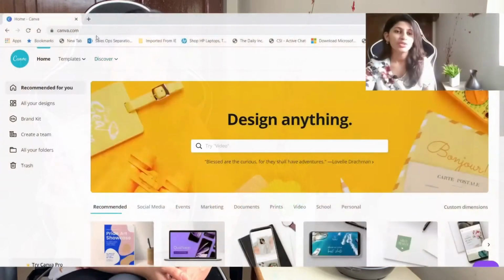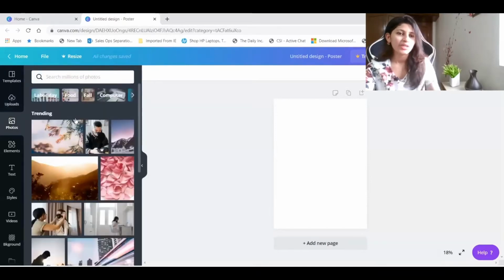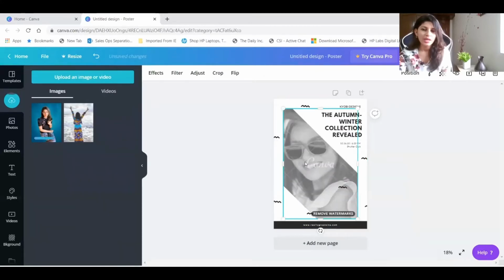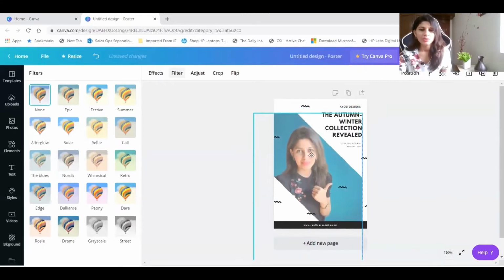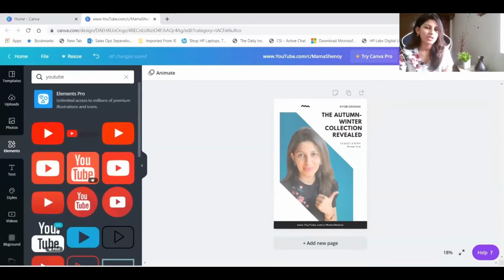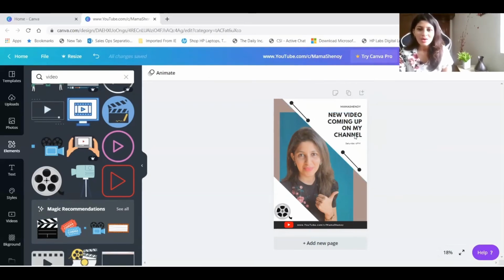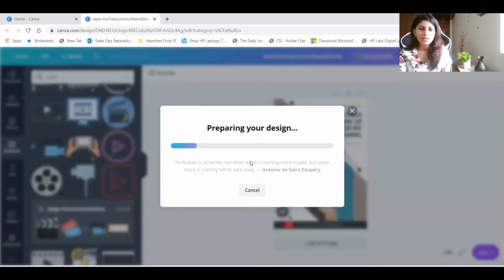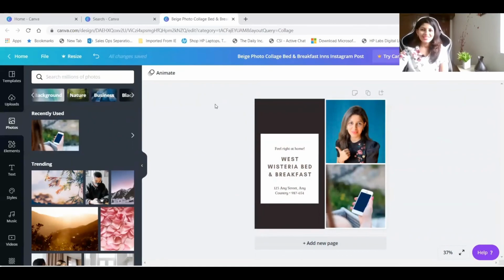How to Create Graphics for your Blog | Canva Tutorial for Beginners 2020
Learn how to create your own BLOG Graphics for Free. Stand out from the Crowd with super Professional looking Graphics into any of your Social Media Post.
Canva Tutorial 2020.

This Video was recorded & edited on my iPhone
Tripod for Phones
Until next time, See you soon!